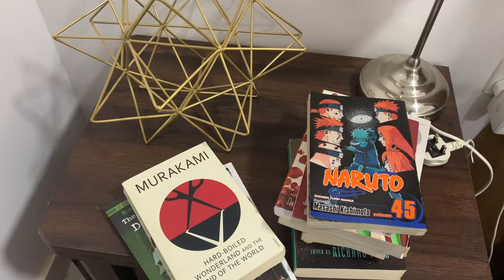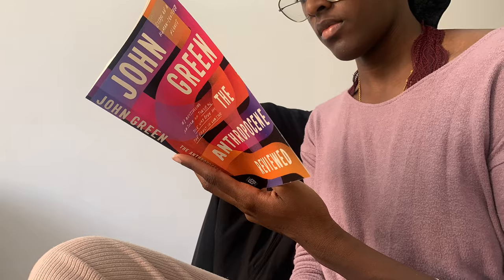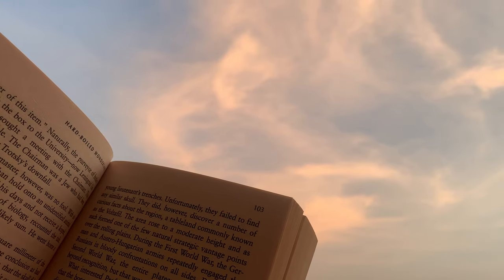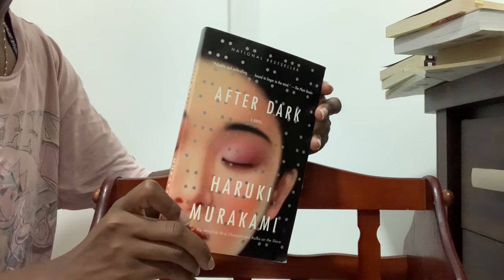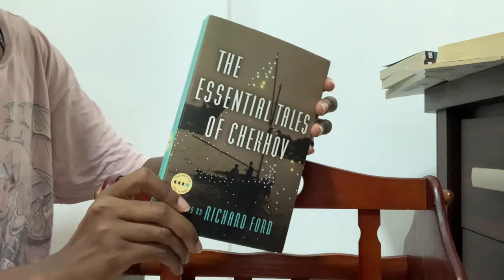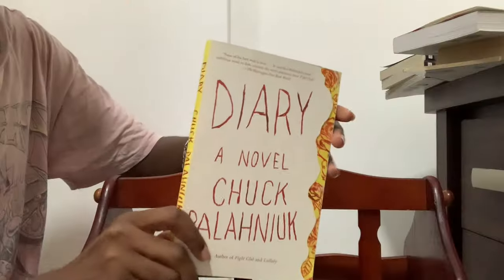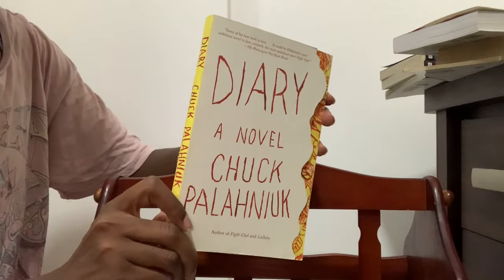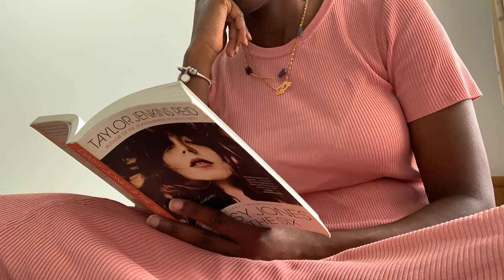How to annotate books WITHOUT writing directly on them ☕️